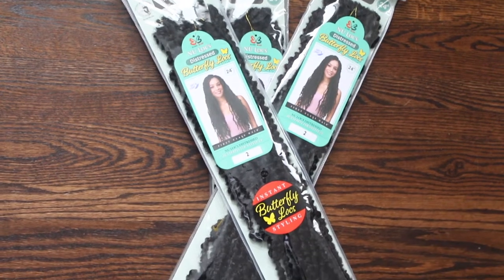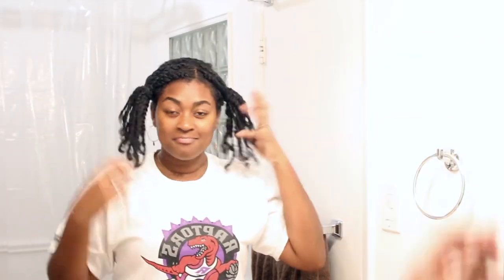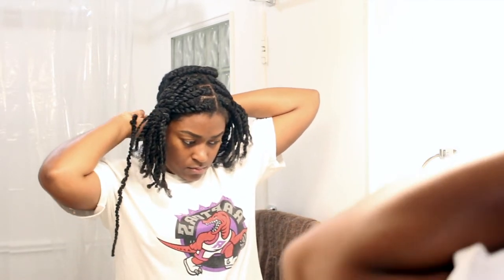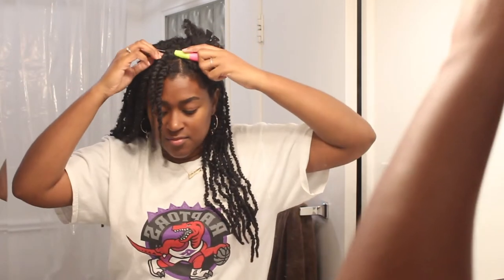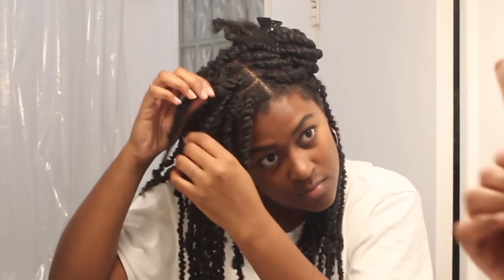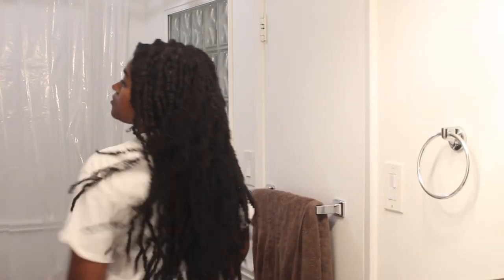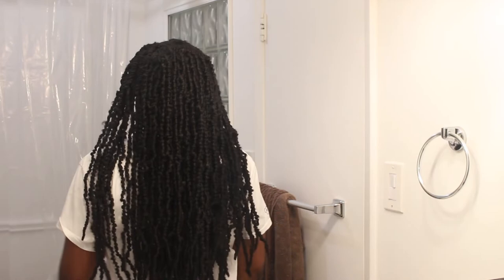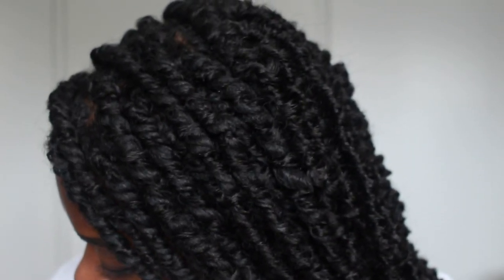CROCHET BUTTERFLY LOCS! NEW YEAR NEW HAIR by BOBBI BOSS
A new year is coming up and we have some new crochet butterfly locs from Bobbi Boss to go with it! Any hairstyle that comes in crochet, is worth a try for me!

Questions about butterfly locs? Leave it in the comments below!

|| QOTD || Will you try butterfly locs?

xoxo
Essence